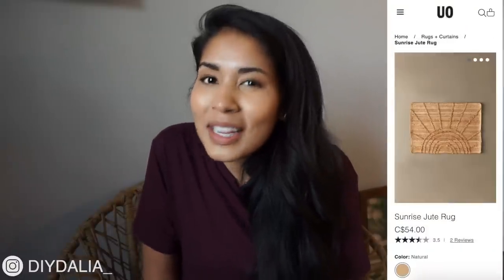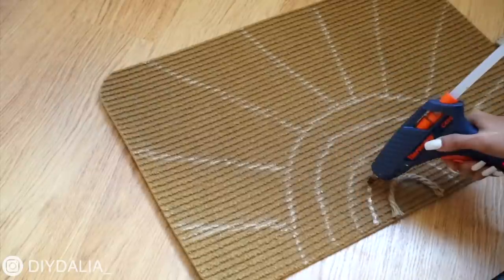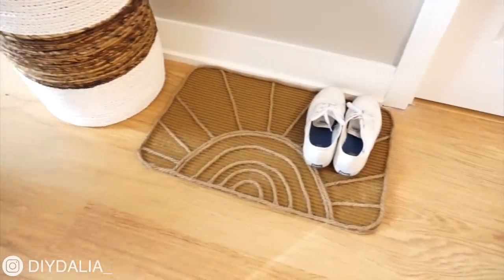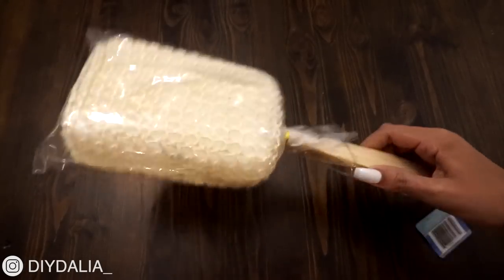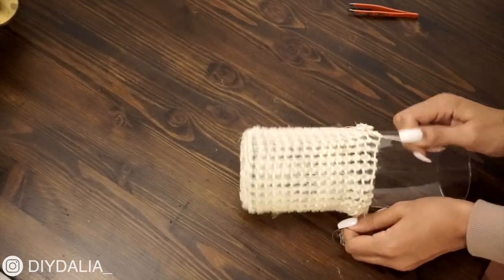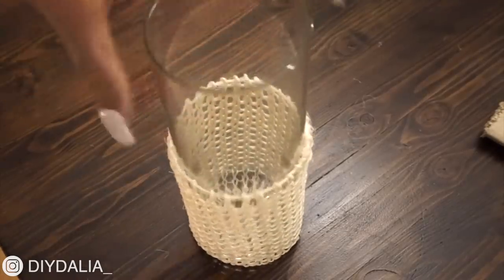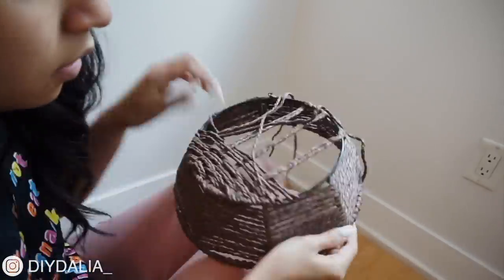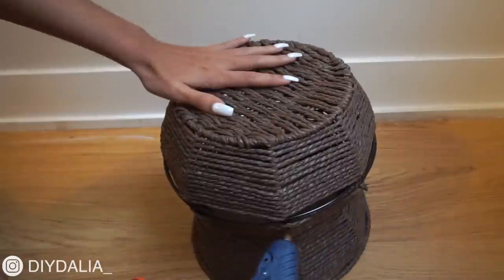Dollar Store DIY Room Decor | boho chic dollar store decor diys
Happy Wednesday & hope all of you are doing well! When I was at the dollar store a few weeks ago I got so inspired with so many ideas that are on trend for boho decor! SO I've been crafting while at home trying to decorate my new apartment with the supplies that I have on hand :). I got my supplies at Dollarama, but I'm sure you could make any of these Dollar Tree diys as well!

These dollar store DIYs are so unique and look like you could have bought them for lots of $$$ from a store... only they're DIYed from super affordable dollar store supplies. I'm so pleased with how these DIY boho decor pieces came along - let me know down below which one was your fav :). And if you try any of these I'd love love love it if you tag me on Insta and let me know!

DIY projects:
1) diy urban outfitters sun doormat
2) diy boho glass vase
3) diy dollar store boho pendant light / diy lamp

XX Dalia